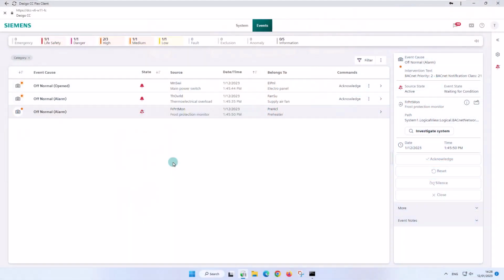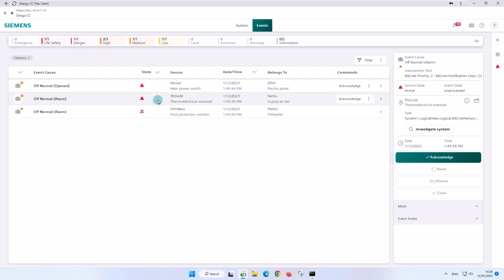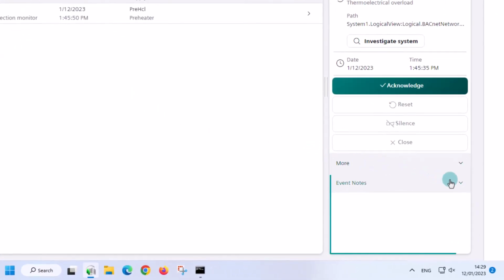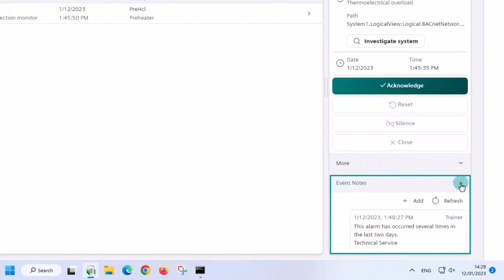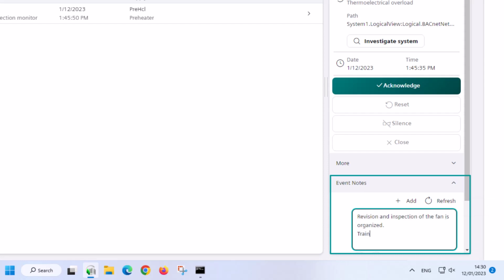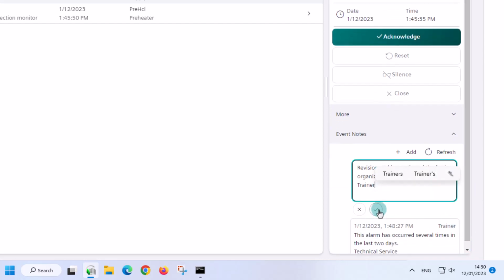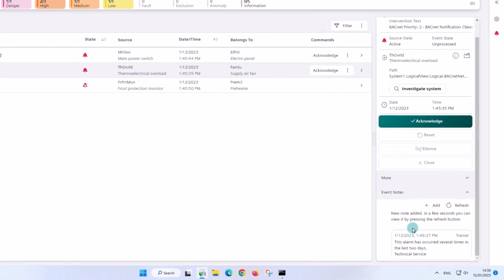3.7│Desigo CC – Flex Client – Event treatment – Event notes